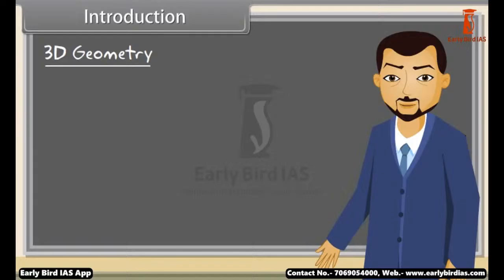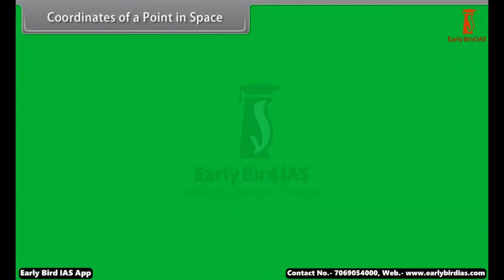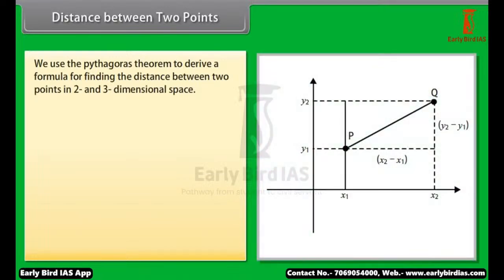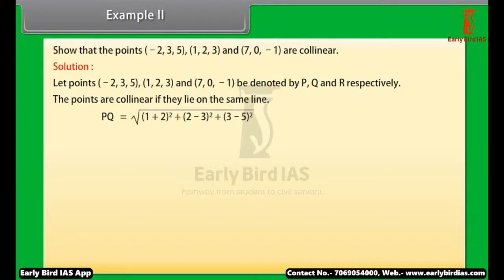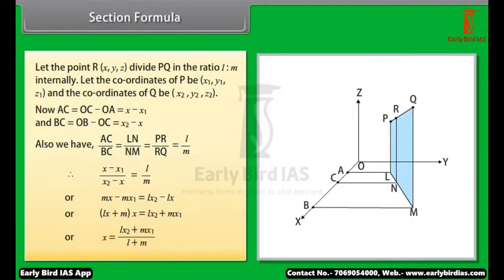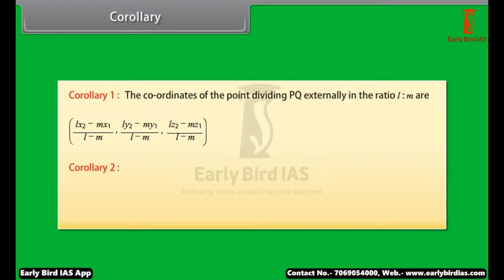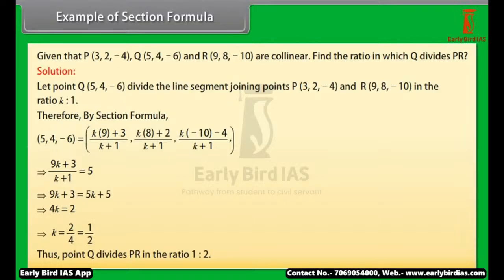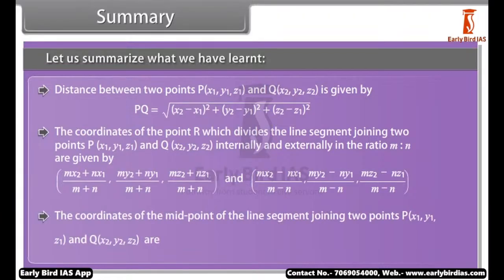📐 3D Geometry Made Easy! 🔢✨ |MATHS| 01/04/2025 | LIVE @04:00PM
📐 3D Geometry Made Easy! 🔢✨ | Sub: MATHS

🔎 Explore the fascinating world of 3D Geometry with this easy-to-understand video! 🏗️📊

🎯 What you'll learn:
✅ Basics of 3D shapes (Cube, Sphere, Cylinder & more) 🎲⚽📦
✅ Volume & Surface Area calculations 📏📐
✅ Real-life applications of 3D geometry 🌍🏗️
✅ Easy tricks & formulas to master the topic 🔢✨

📌 Perfect for students & math enthusiasts! 🎯👨‍🎓
🎥 Watch, Learn & Master 3D Geometry! 📚✅
🔖 Early Bird IAS COURSE FEATURES™️

1.  Recorded Lectures
2.  Offline Download
3.  Daily Weekly & Monthly- Test
4.  E-book
5.  Revision Lectures
6.  Lectures PDF
7.  Advanced Level Test Planning
8.  Prepare With Best Faculty…😍
9. Mind Map + Books™️
    Many More...💯
(Note: Early Bird IAS's Different Courses May Have Different Features™️...😊 To Get More Information Call The Tele-calling Team...📞)

😍 Early Bird IAS Social Media…🛜🔗